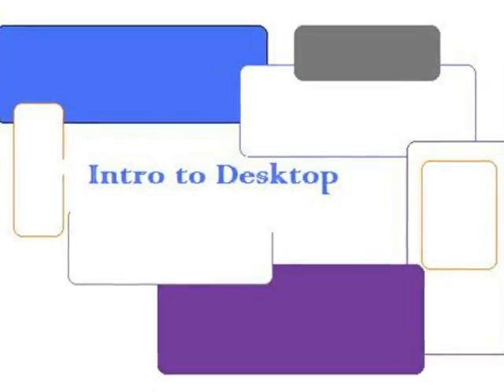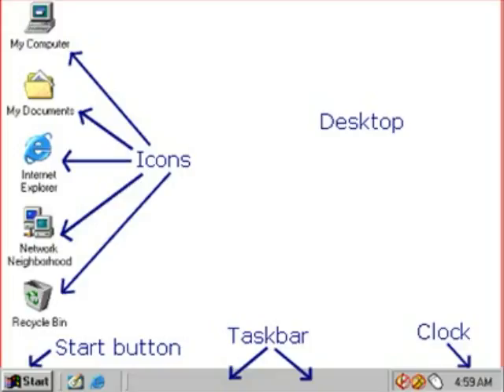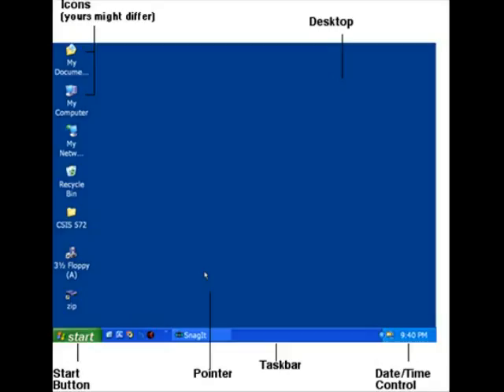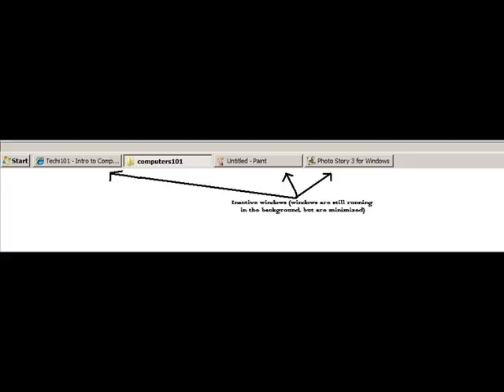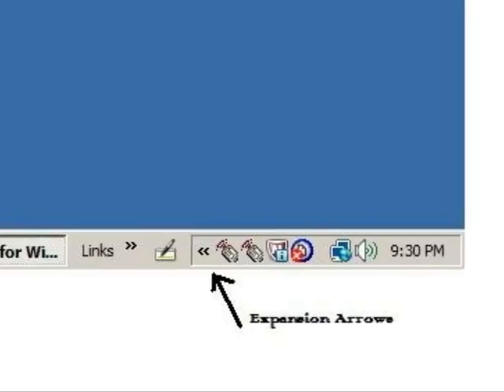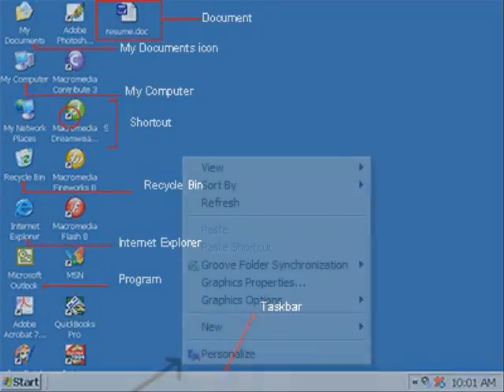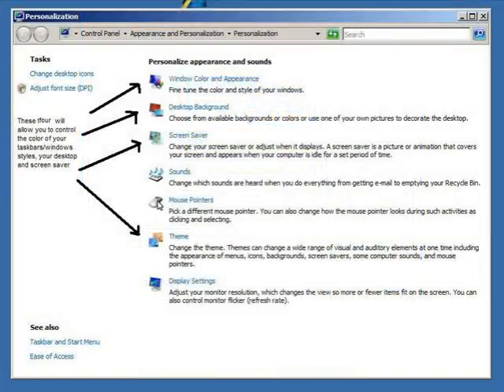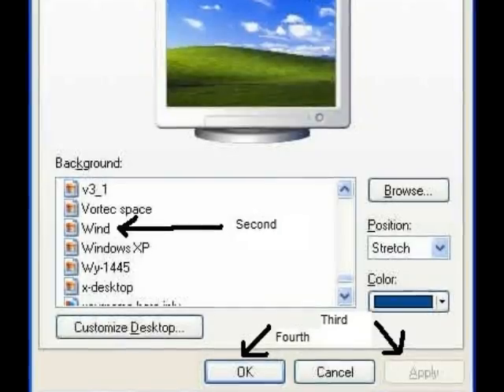Intro to Desktop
An introduction to your computer's desktop.